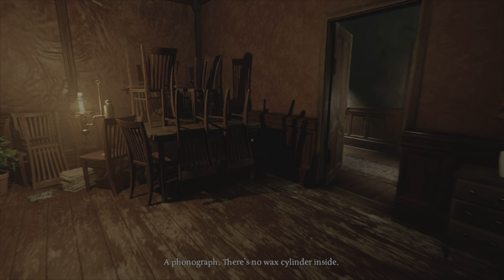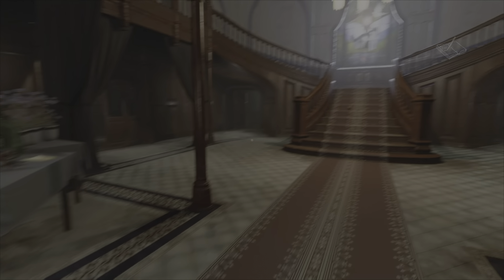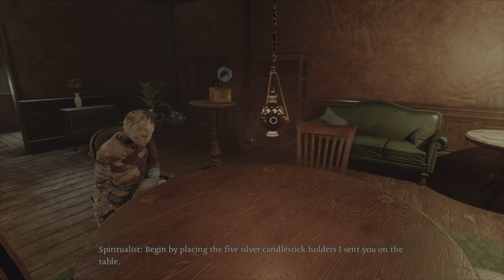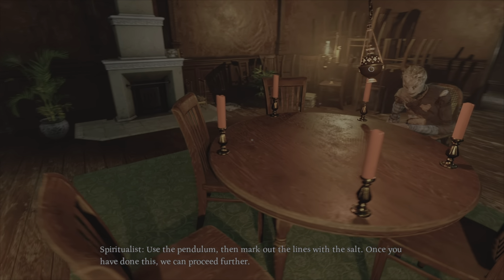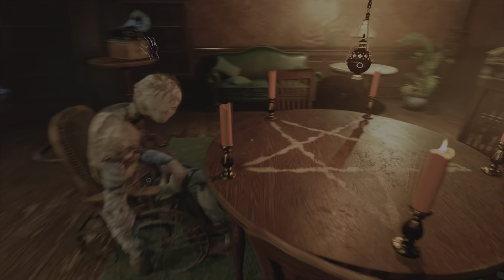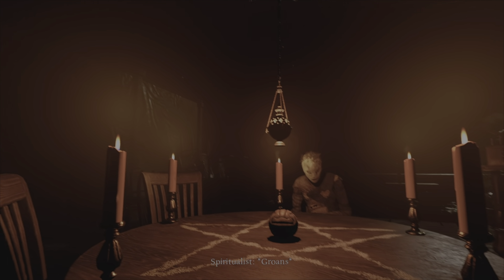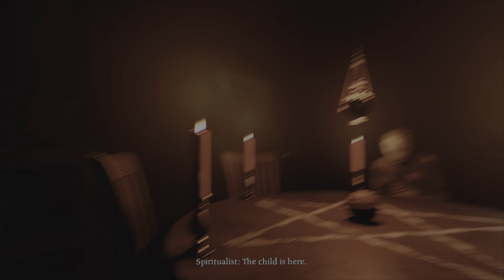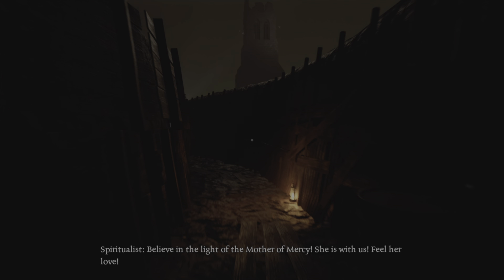Ad Infinitum - Chapter 1 ( Playstation 5 New Horror game)